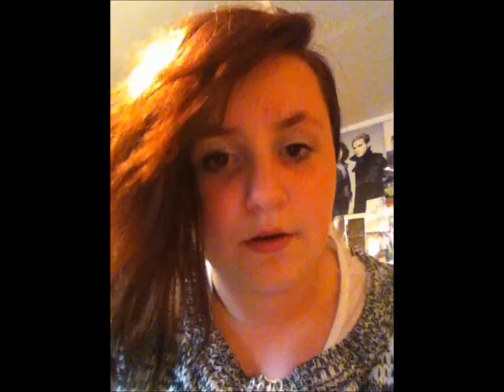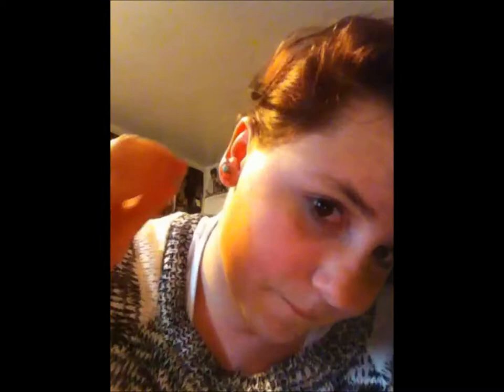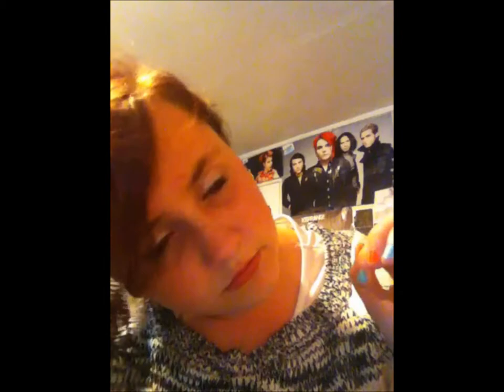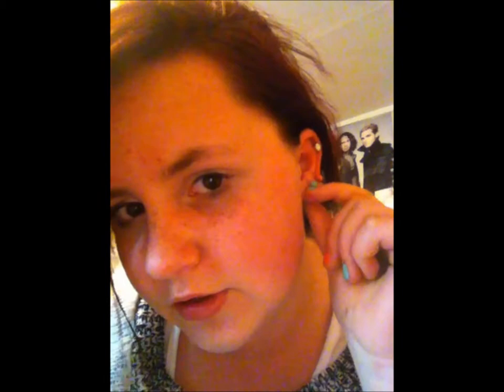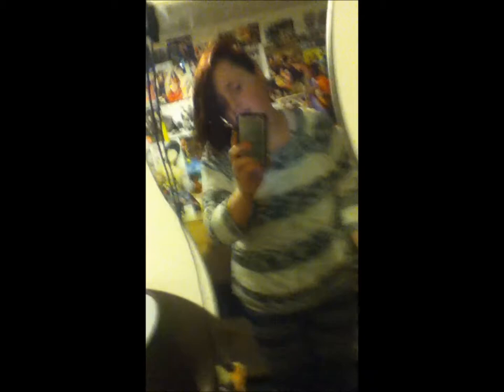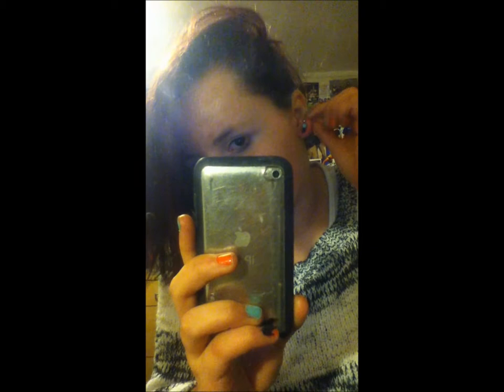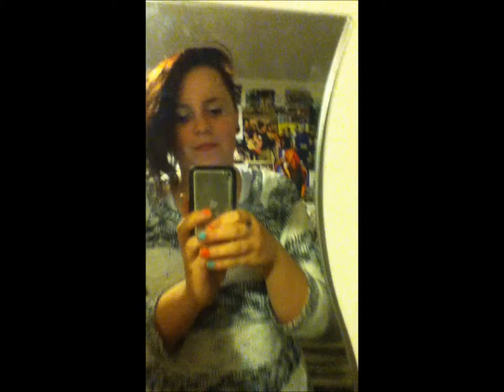Left ear piercing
Enjoy :) ALL RIGHTS TO TYPECAST. NO COPY RIGHT INTENED.